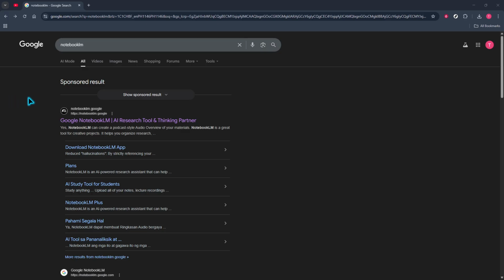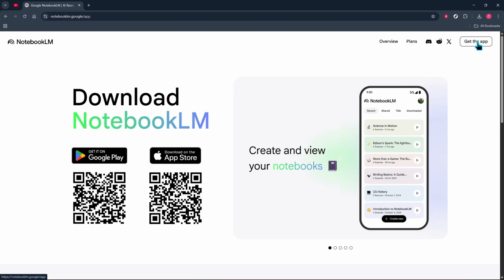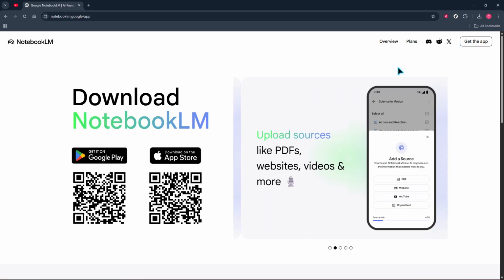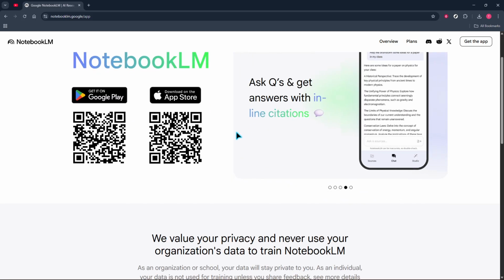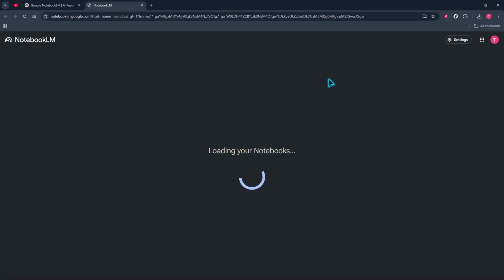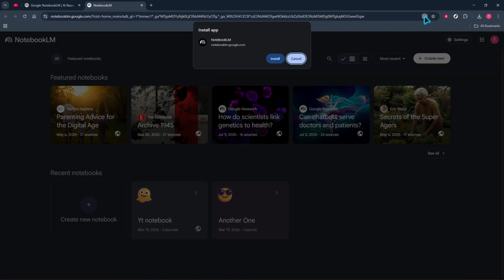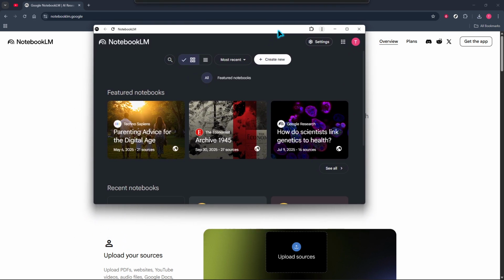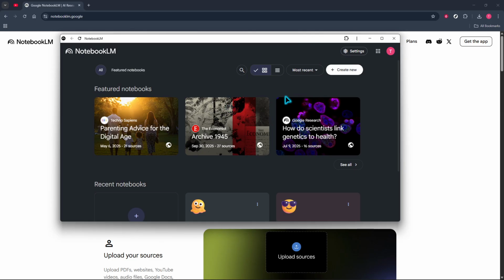How To Download & Install Google NotebookLM [2026 Guide]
How To Download & Install Google NotebookLM